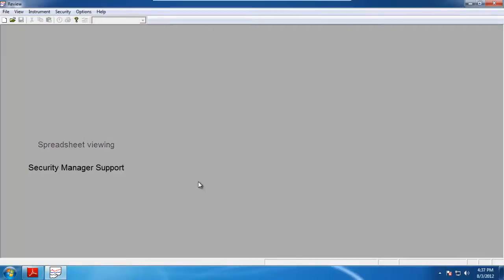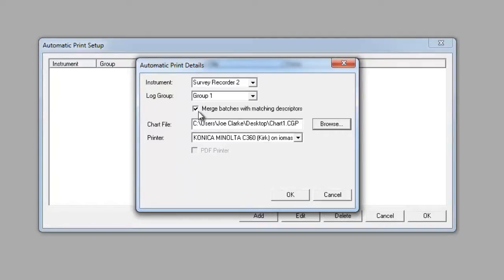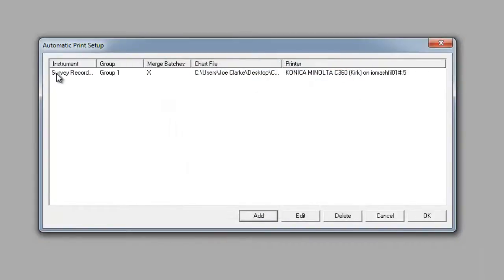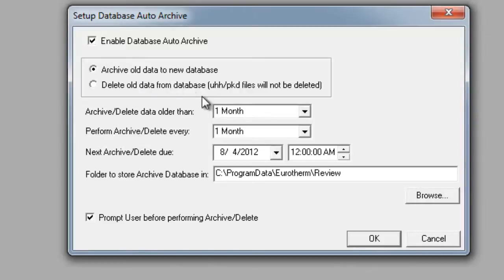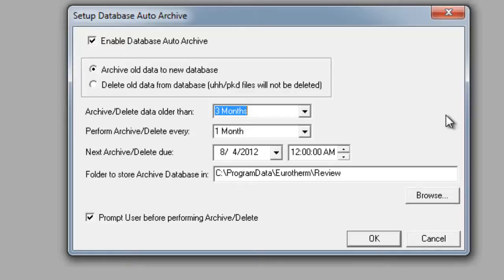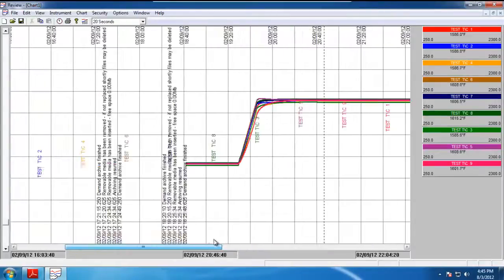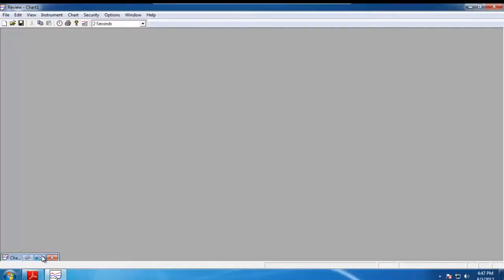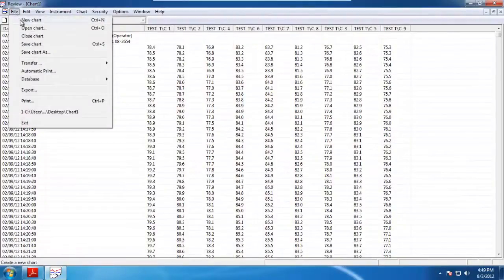Eurotherm - Review Full Instructional Video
Last of the Review instructional videos (for now). This video talks about what makes Review Full well, Review Full. Features like Automatic Printing, Auto Archiving, Chart & Replay, Running as a service, Spreadsheet view, and Security Manager support.

I go over all the feautures and talk about what they do and how to set them up.